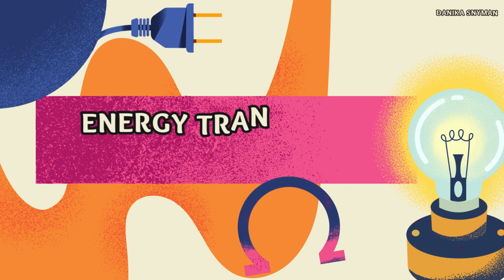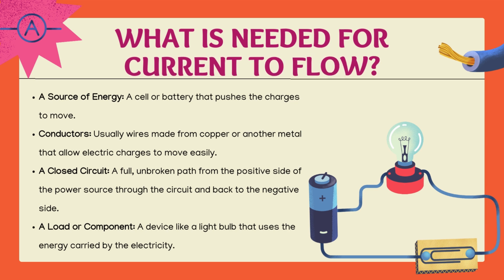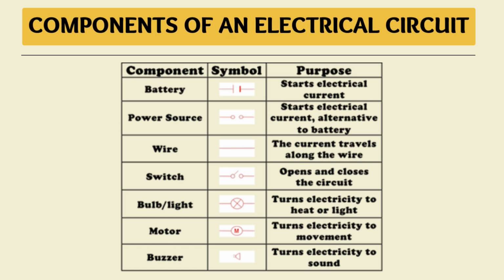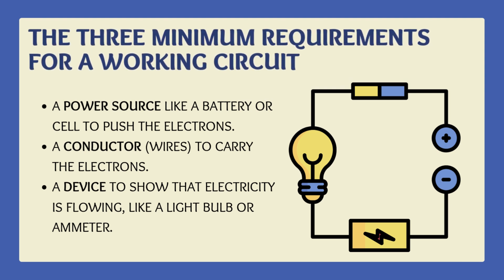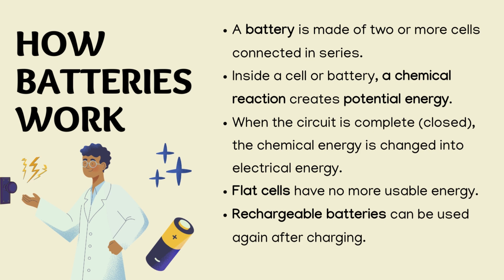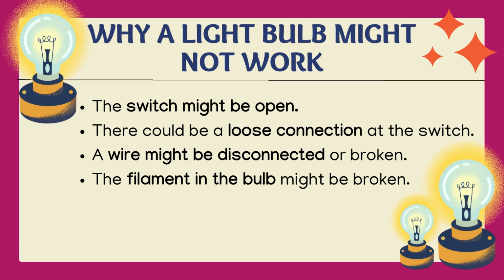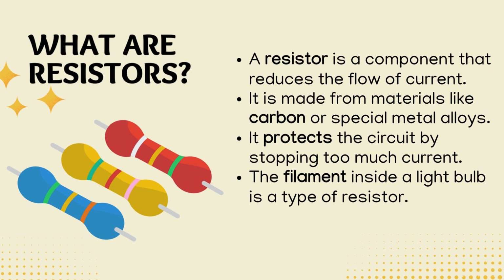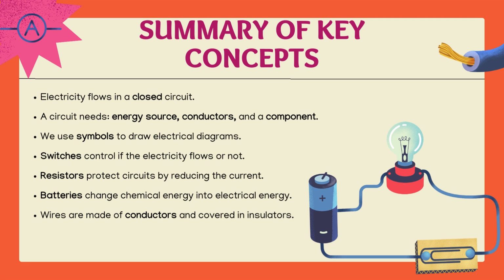Energy Transfer in Electrical Systems